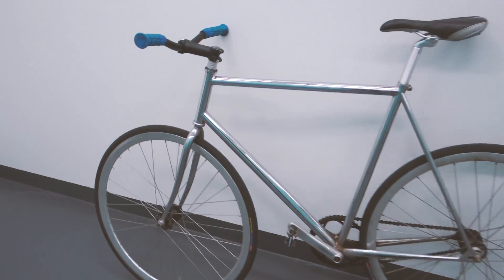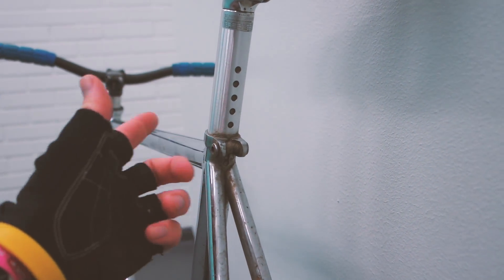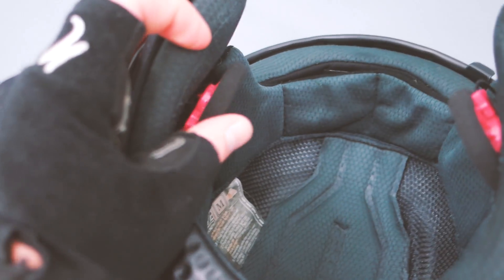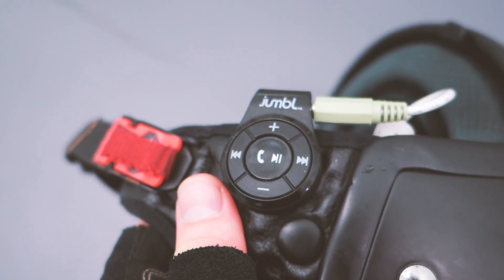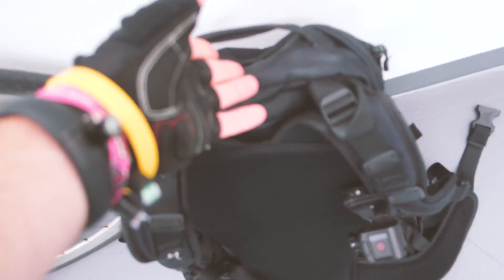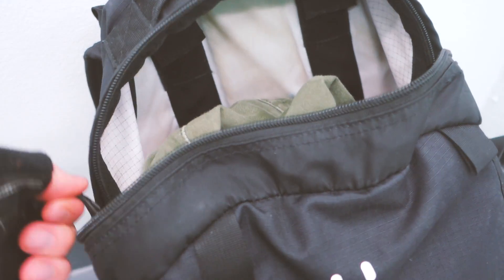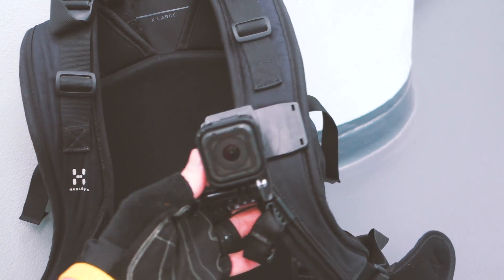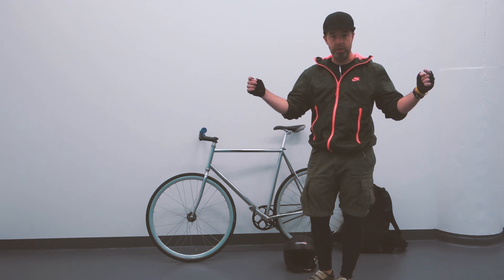GEAR: Bike Commute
This is an update to my previous GEAR video: Urban Cycling.

Seat post

American living in Helsinki, Finland | daily vlogger.

Things you'll find here: Marathon running, Island swimming, drone filming, urban fixed gear bike craziness, a really big helmet and a bit of Helsinki lifestyle.

Cameras:
Canon G7X
GoPro Hero 4 session
iPhone 6